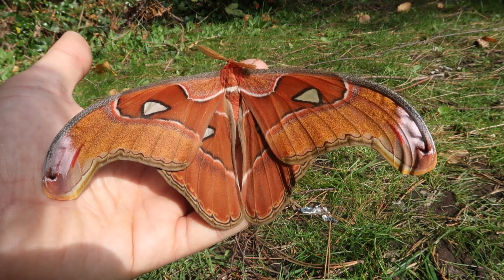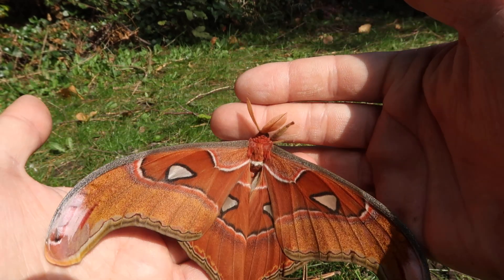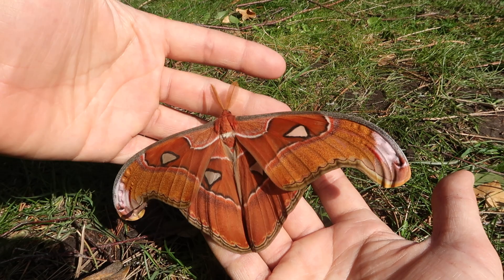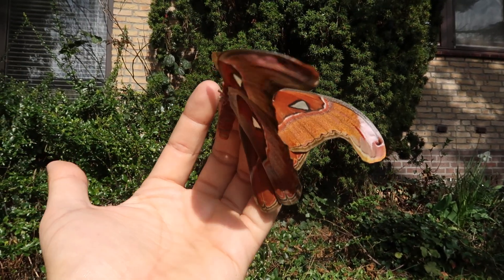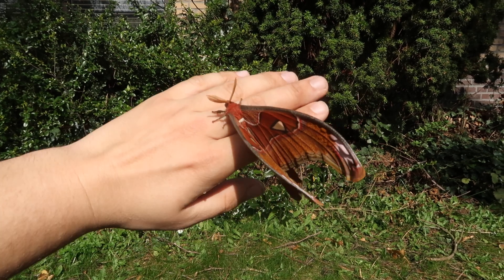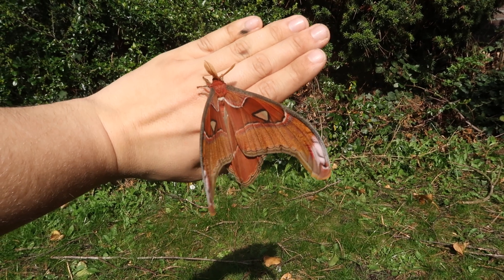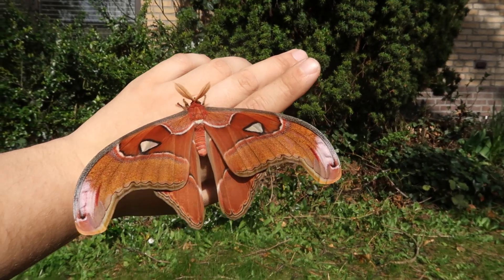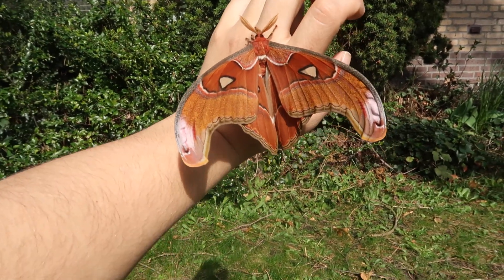Small; colourful Philippinean Atlas (Attacus lorquinii)